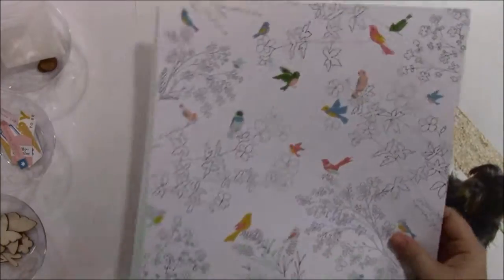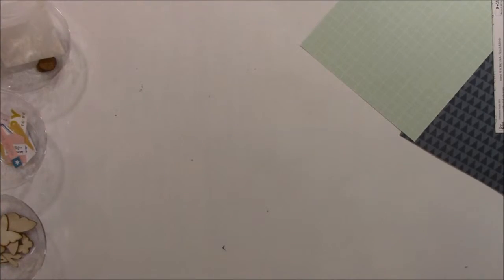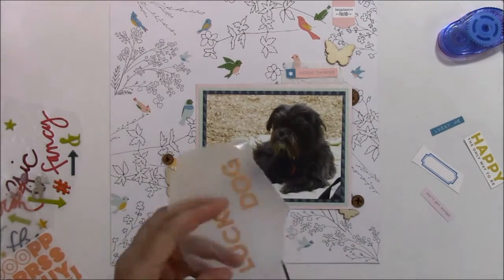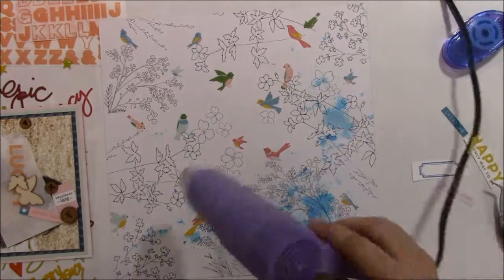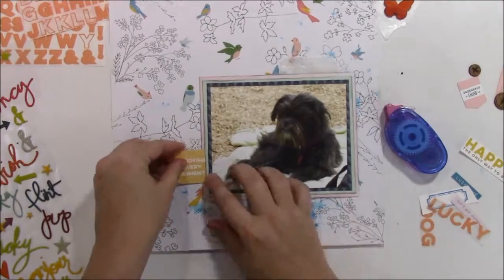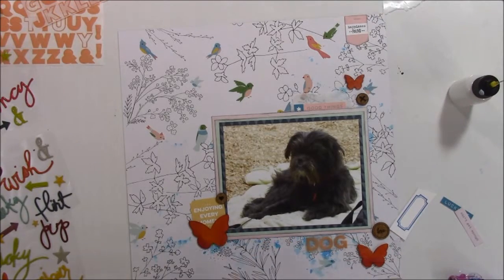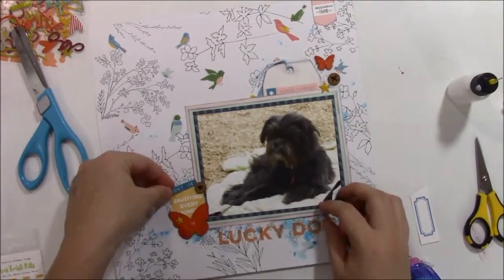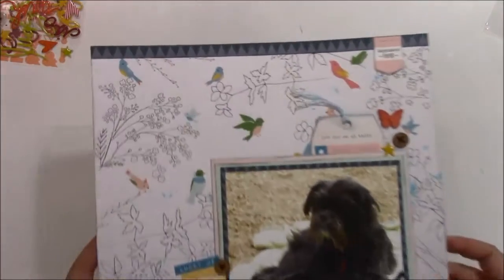scrapbook process video lucky dog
A scrapbook process video using paper and embellishments from my Citrus Twist Kits along with some additional items.